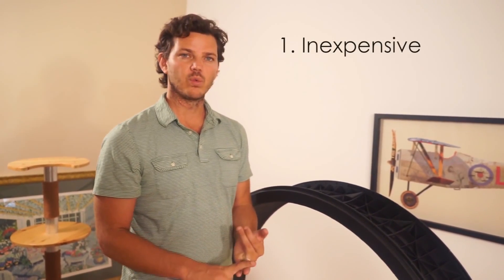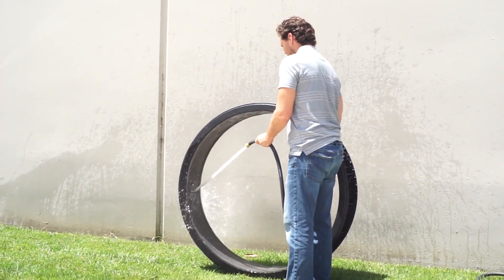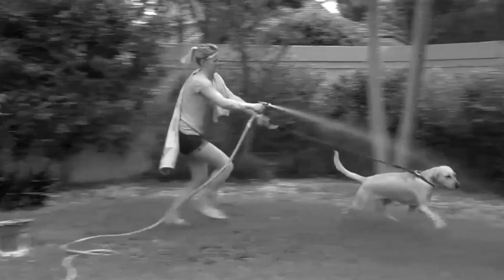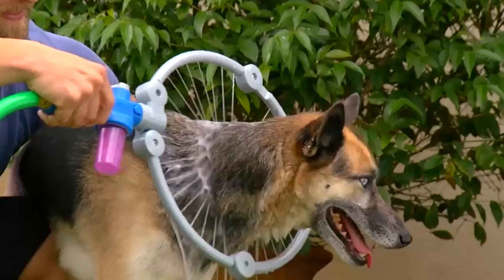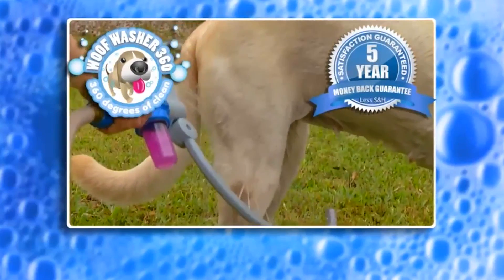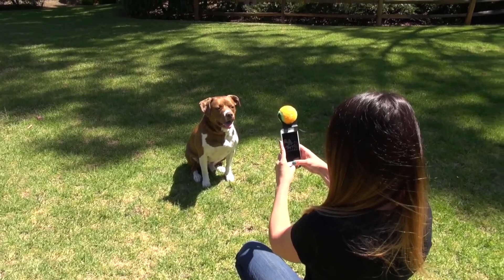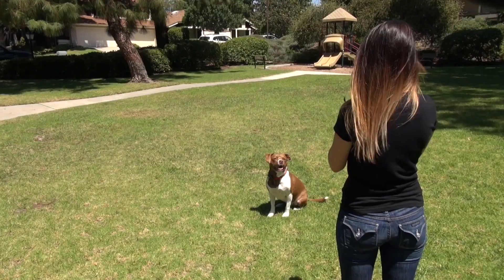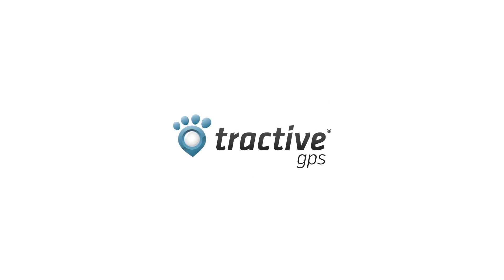4 Must Haves For Pet Lovers - I Want That - Pet Essentials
Home for cool products and awesome gifts

LINKS:

One Fast Cat - (AMAZON)

Woof Washer - (AMAZON)

Pooch Selfie - (AMAZON)

Tractive GPS - (AMAZON)